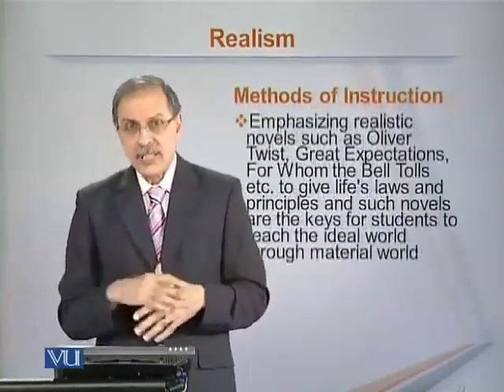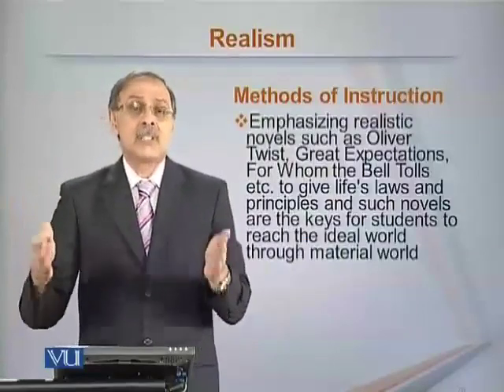EDU101_Topic029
Lecture: Realism
Topic029: Methods of Instruction